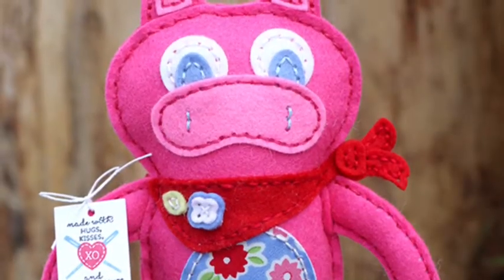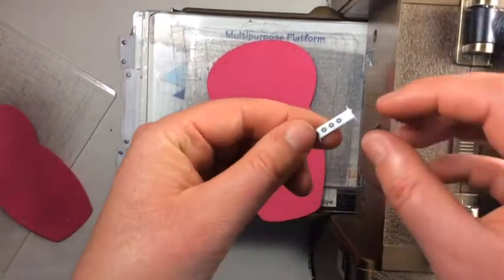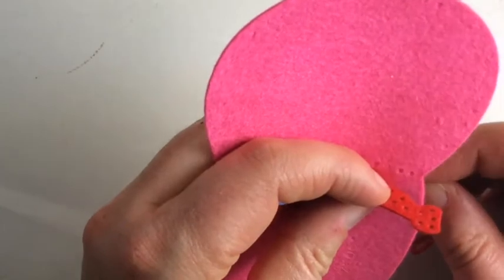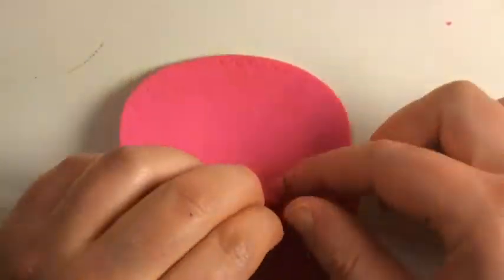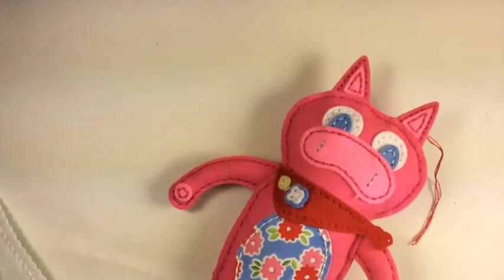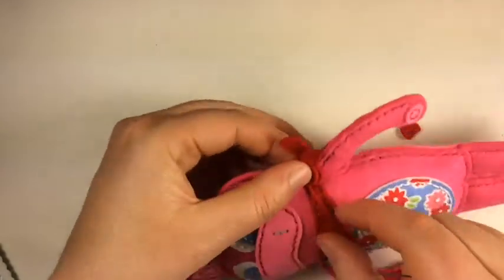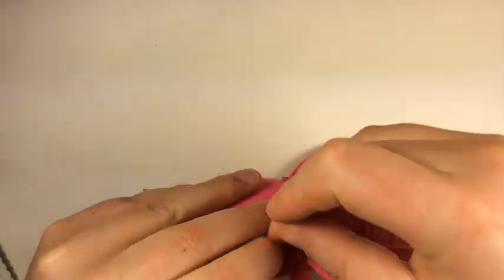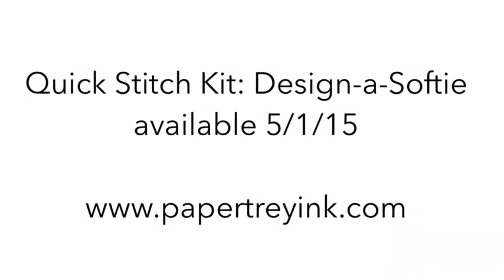Kerchief Stitching Dies Tutorial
How to stitch the Kerchief Stitching Dies from the Quick Stitch Kit: Design-A-Softie from Papertrey Ink.